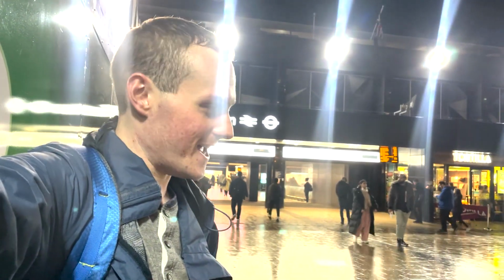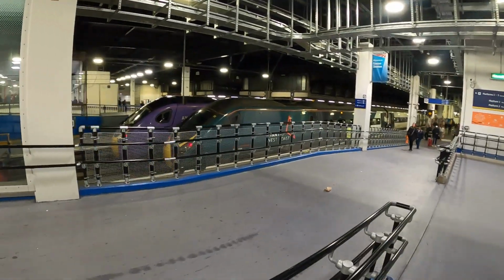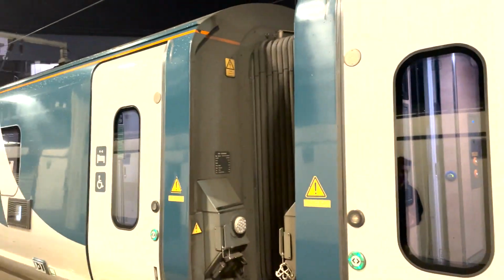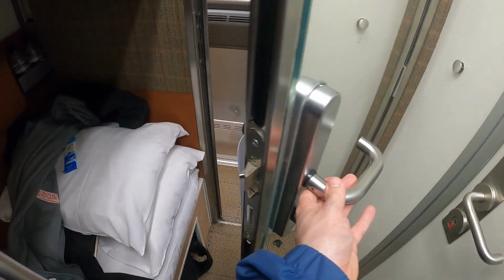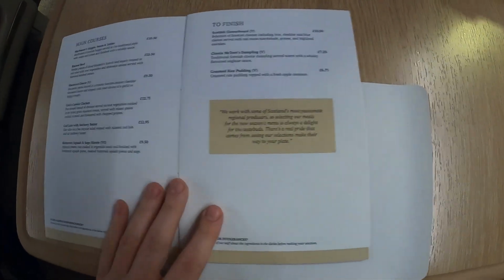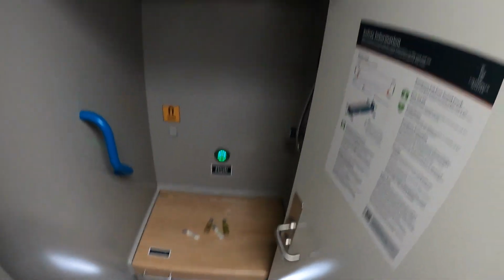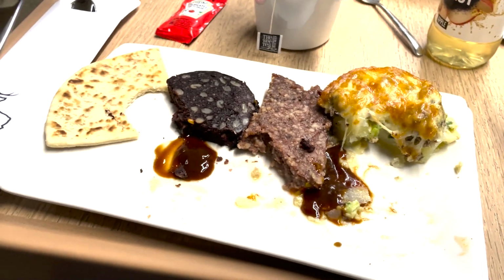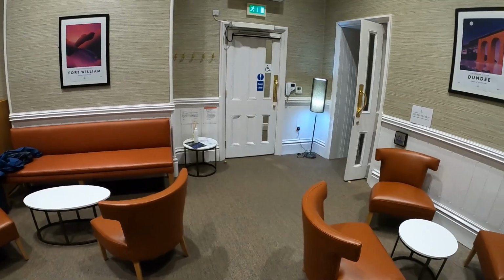Caledonian Sleeper | My Club Room Experience (London to Perth)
Join me on my latest sleeper train adventure. I take the Caledonian Sleeper from London Euston to Perth in Scotland. I've been wanting to do the Caledonian for quite some time now, so I was pretty excited to be doing this video!